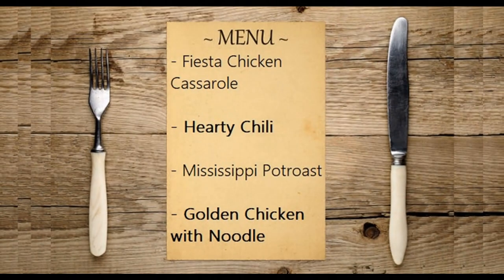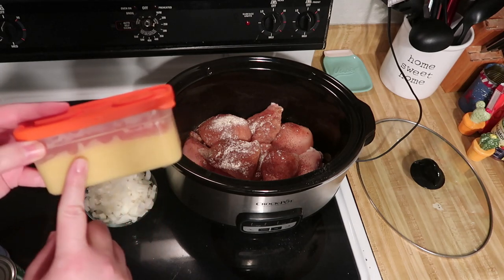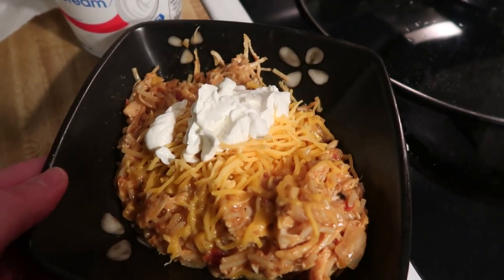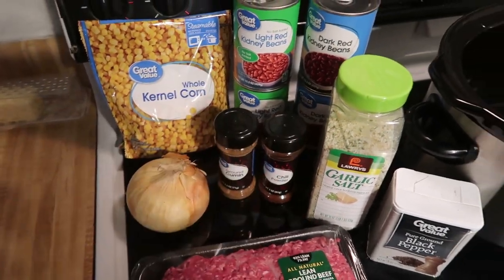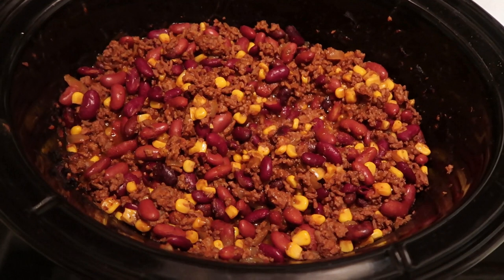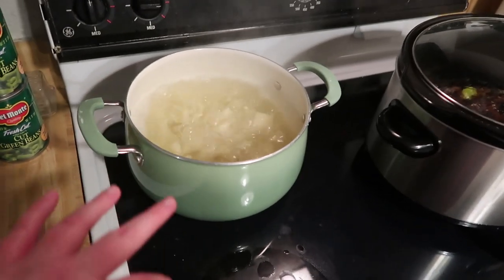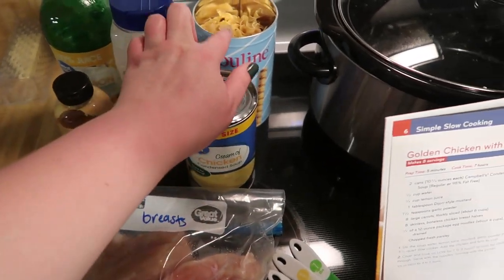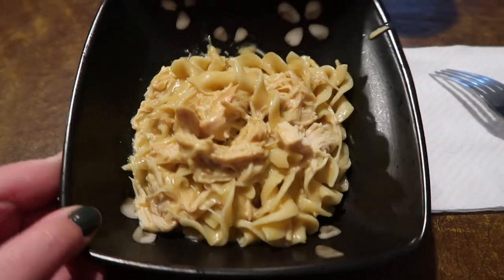What's For Dinner // 4 Crockpot Recipes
Hello everybody! Welcome back or welcome if you're new. Today I'm sharing 4 crockpot meals with you. I love using my crockpot because it does all the work for me! It's my favorite way to cook. Let me know which recipe is your favorite.

✨Cleaning Supplies:
-Shark Apex UpLight Lift-Away Vacuum:

👌Want to try out Uber Eats? Save $7 on your first order!
Hungry? Get $7 off your first order on Uber Eats with my code: eats-nicholey216ui.

**Although this video is family friendly, it is not made FOR kids!**